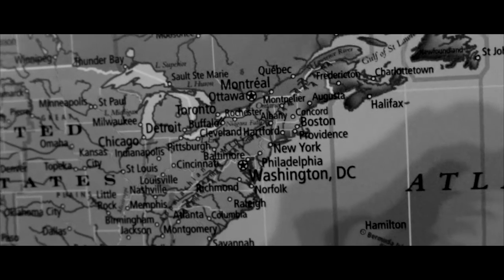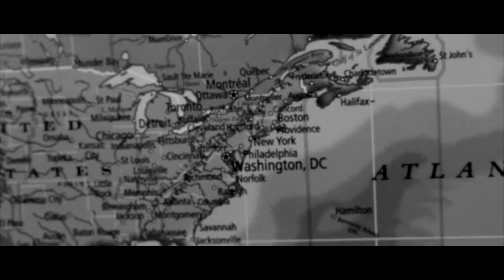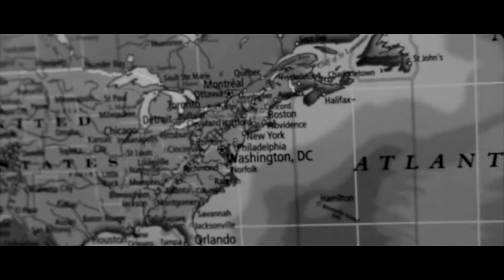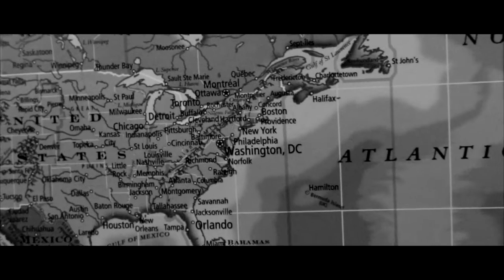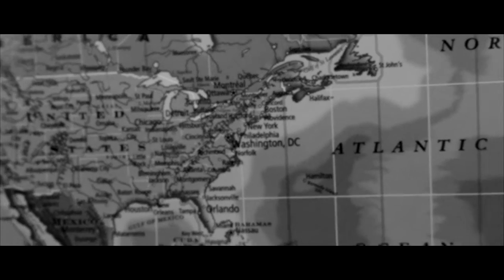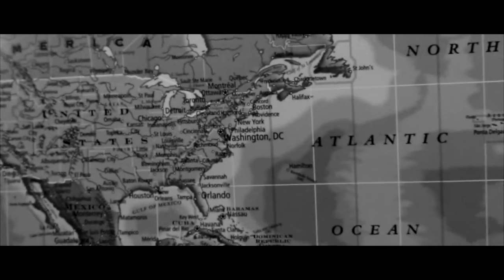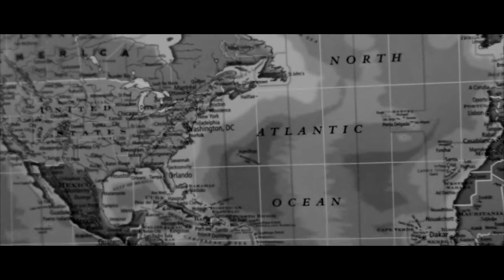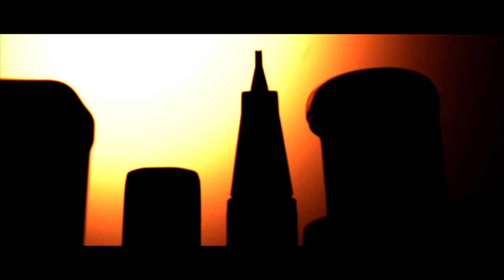Them After Us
In a far-off future year, a husband and wife contemplate a family trip to New York.

Created by Garrett Gillette at San Francisco State University in 2017 as part of Campus MovieFest, the world’s largest student film festival.

Cast & Crew:
Sunny Folds – Actor/Actress
Garrett Gillette – Captain

More info (Tags) - CMF Campus MovieFest movie short film festival fest five minutes '5 minutes' 'short film' 'one week' university college coed student 'film festival' 'world's largest' '7 days' seven Adobe Panasonic Elfenworks

Make sure to check out this video and thousands more on the Campus MovieFest